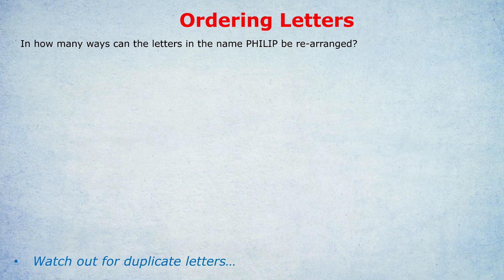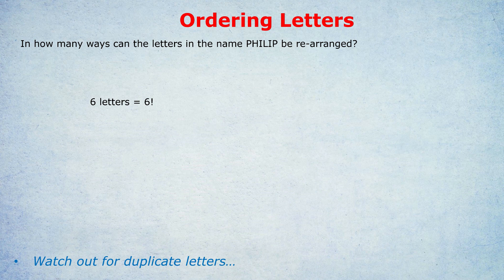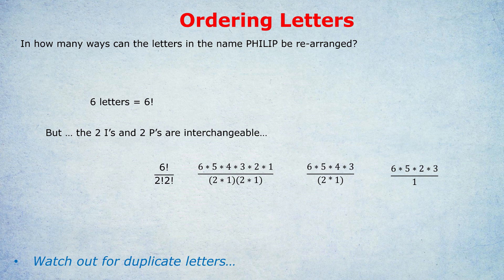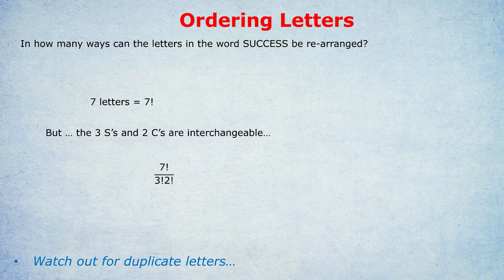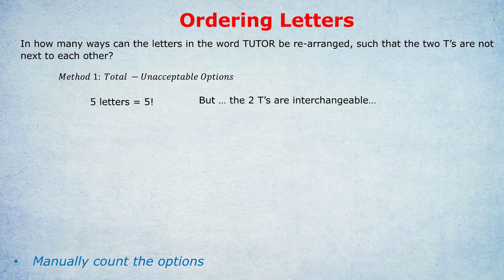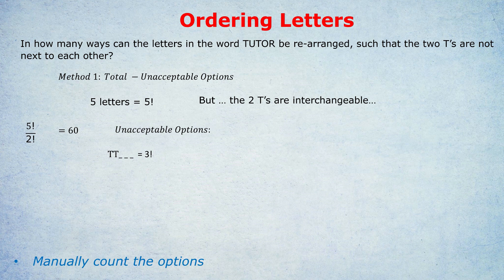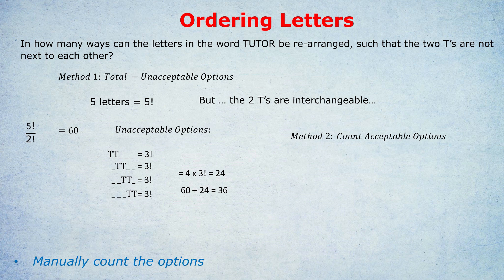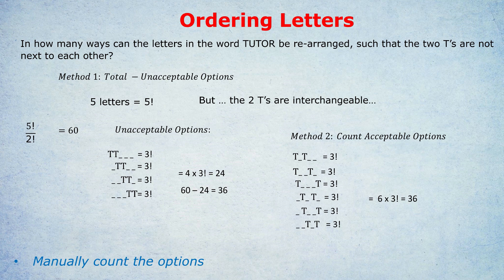Letter Permutations: Advanced GRE / GMAT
Update: I am not available for tutoring! But still alive, :) Meanwhile, so many students have personally recommended Target Test Prep for GRE / GMAT that I asked them for a unique discount code, TestedTutor10, for this You know those classic letter ordering questions on the GRE & GMAT? Yeah, this video shows you how to do them.